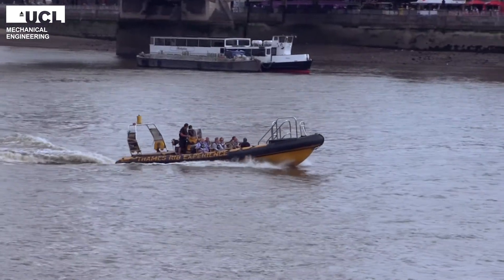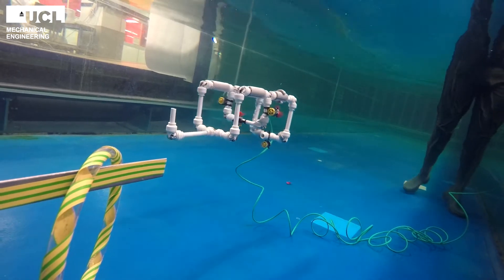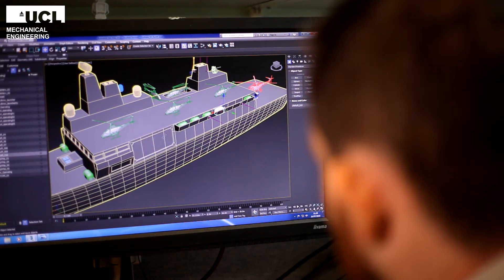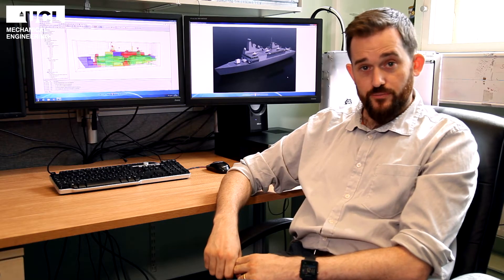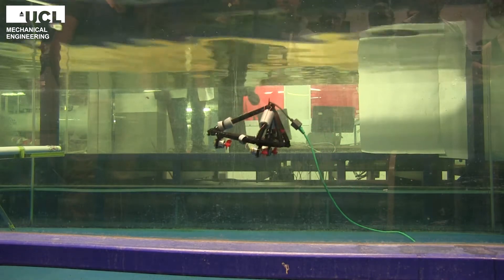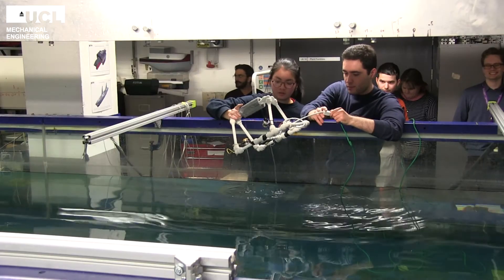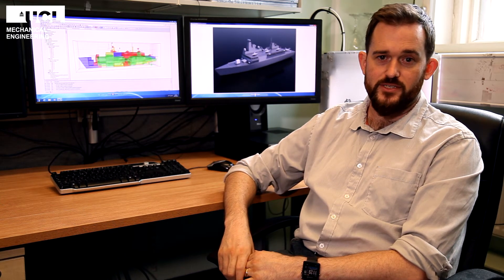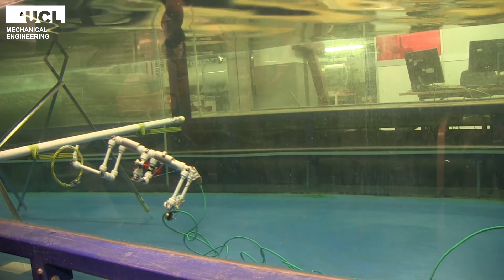Ocean Engineering Minor: Integrated Engineering Programme (UCL)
This video introduces the Ocean Engineering Minor from UCL Mechanical Engineering, a department of the Faculty of Engineering Sciences at UCL

UCL Engineering offers undergraduate students a chance to tailor their engineering degree by offering a range of minors on the Integrated Engineering Programme (IEP).  to find out more.